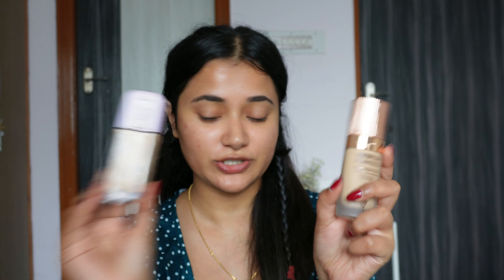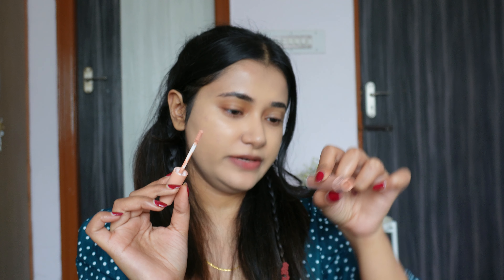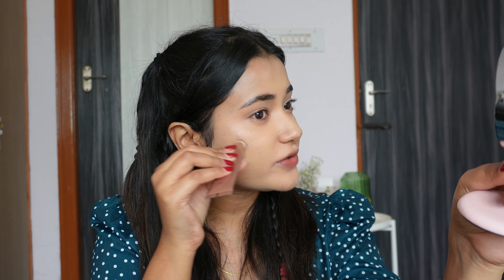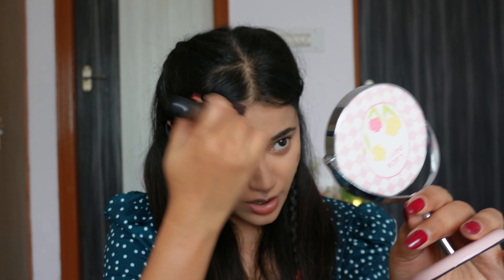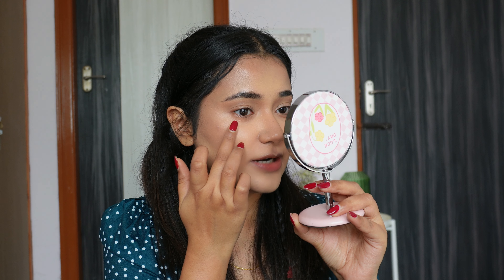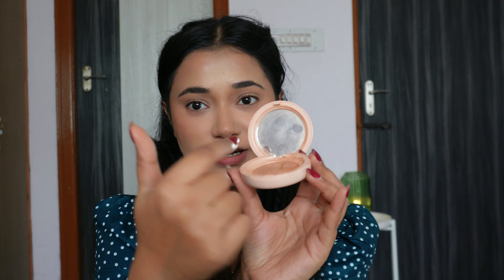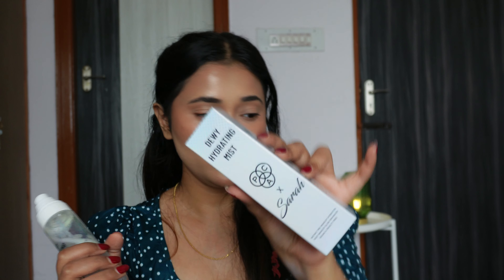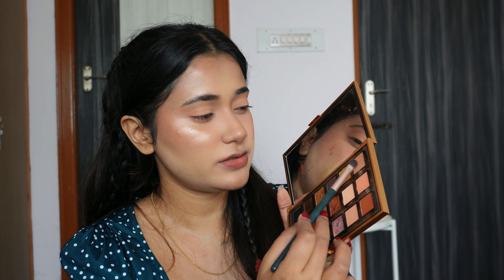GRWM for Bachelorette party + Nykaa Pink Sale Haul💃💃 || Akriti Ranjan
GRWM for Bachelorette party || Akriti Ranjan

Products list:
Coming soon

Let's chat on Instagram. You can add me here:   / akriti_ranjan

Copyright:- Everything in this video was created by me (Akriti Ranjan) unless otherwise stated